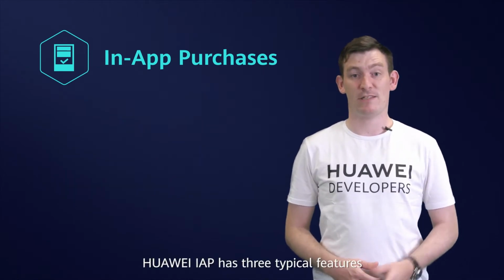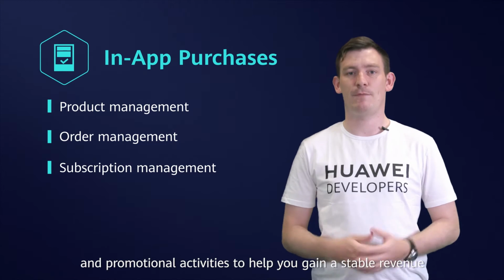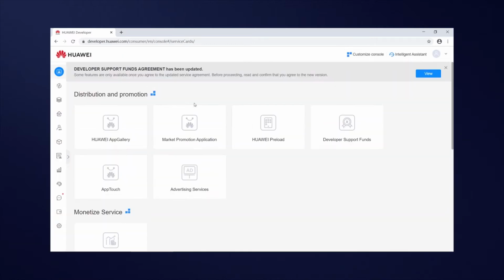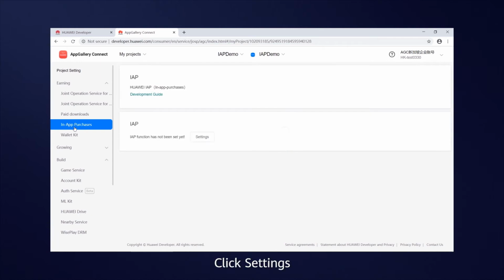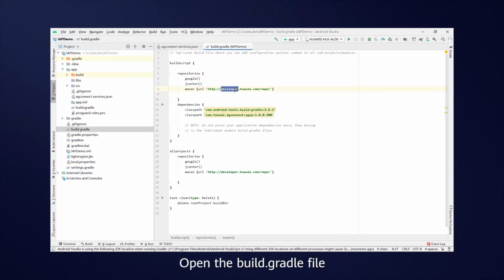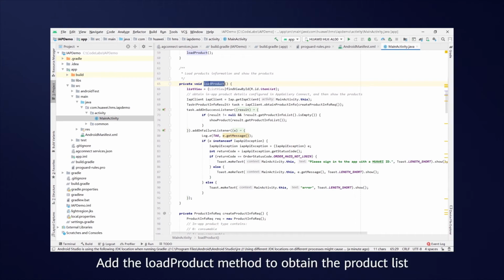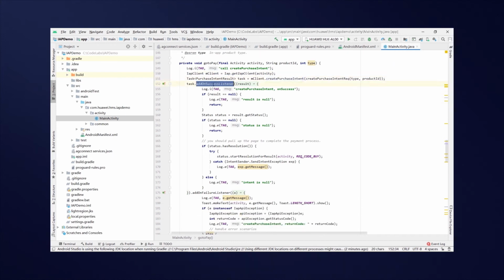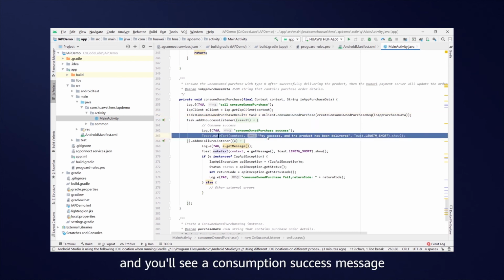HMSTips: How to integrate HUAWEI In App Purchases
This video introduces the functions and advantages of the HUAWEI In-App Purchases, how to integrate the service, how to configure products, and how to access the in-app payment system.